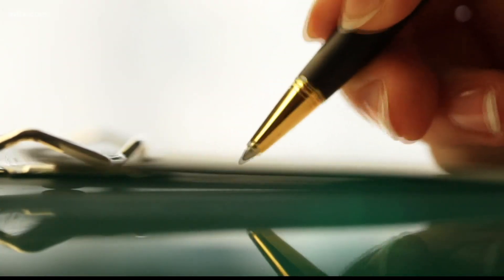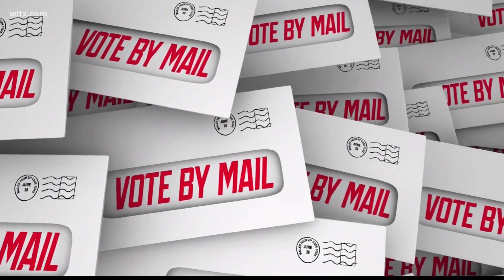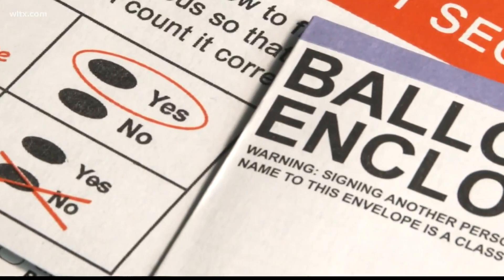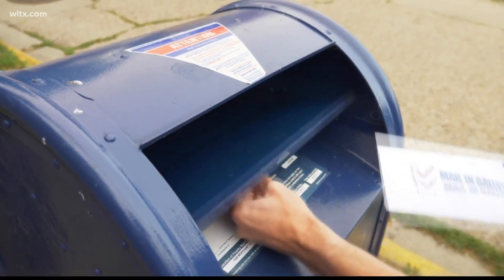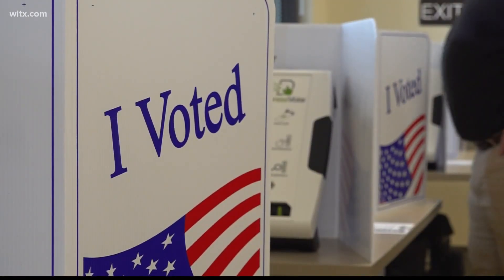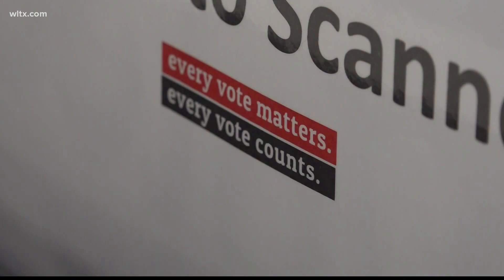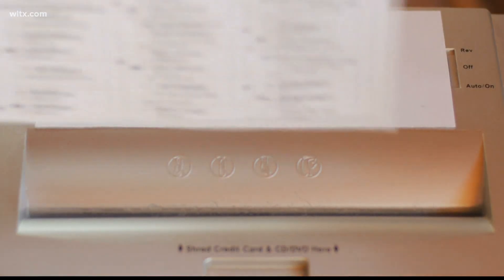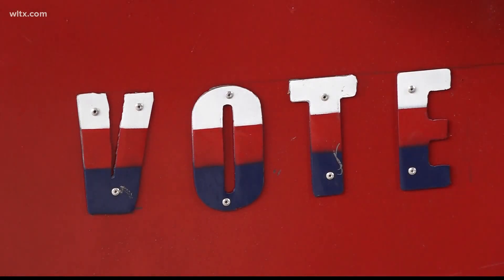Do you need a signature on your ballot if you vote absentee?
It's not required, but it's an ongoing court case so most recommend you do have a signature.